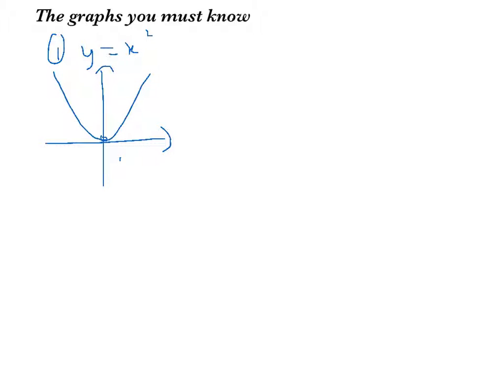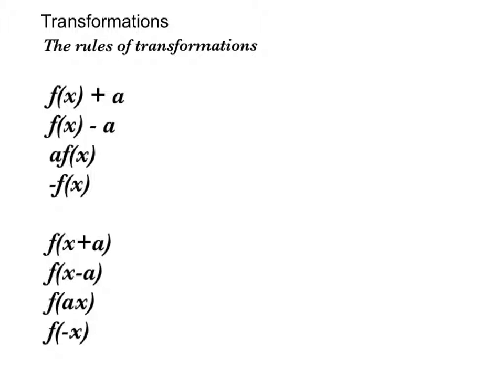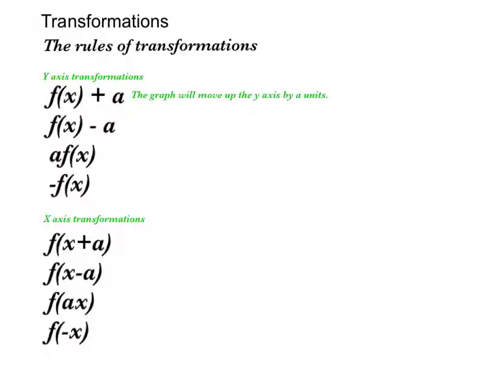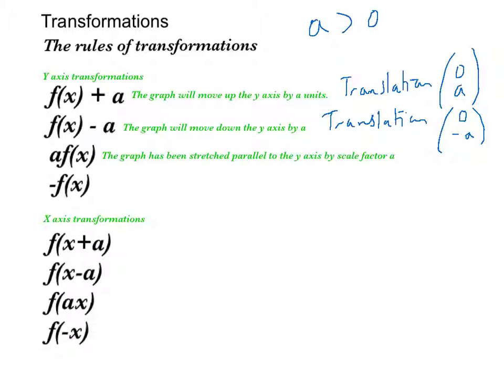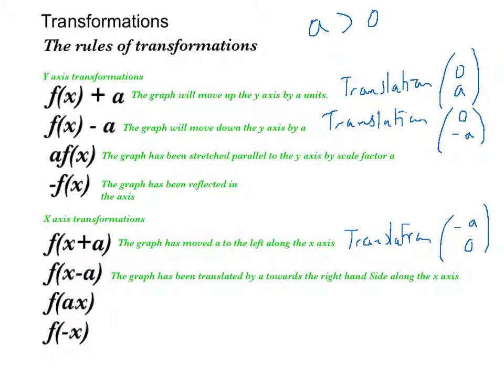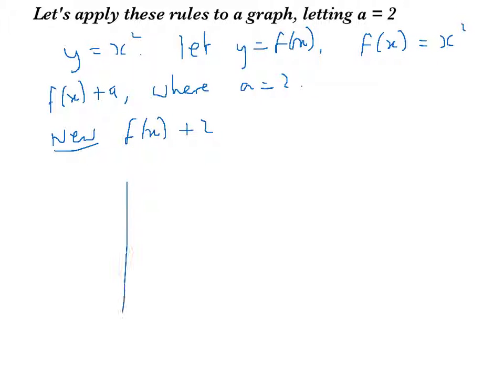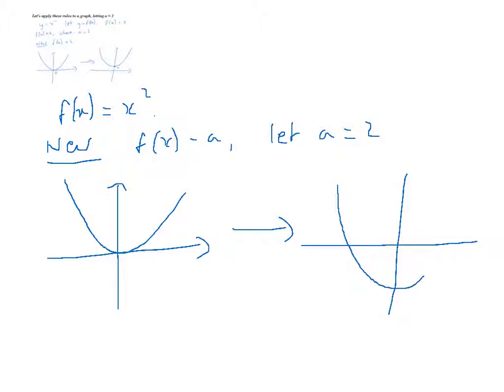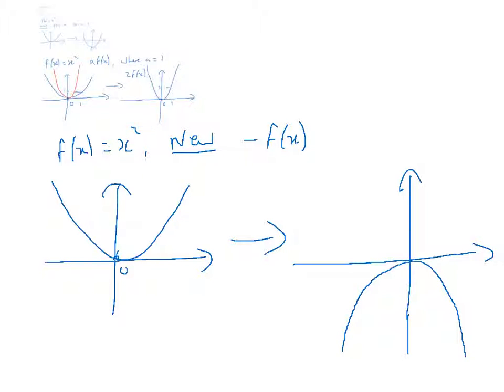Cosbicmaths: transformations part 1